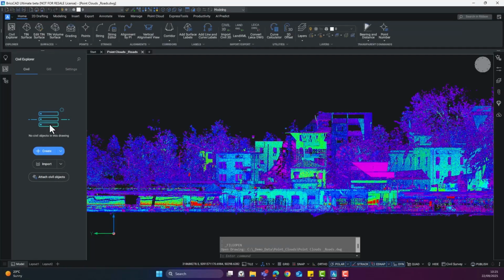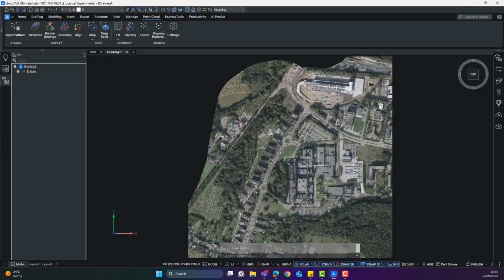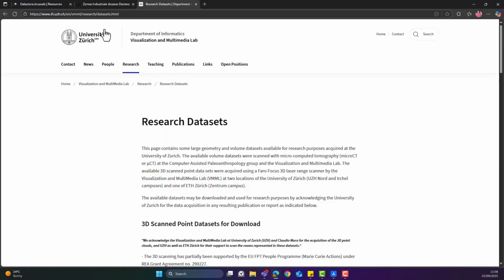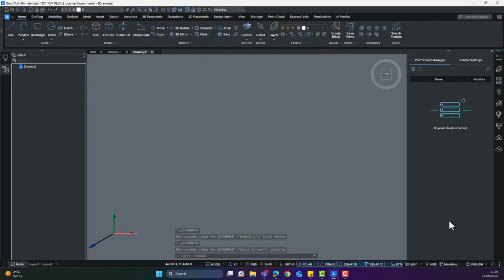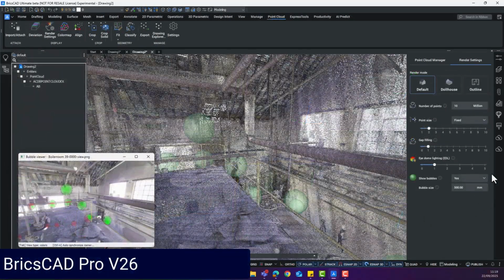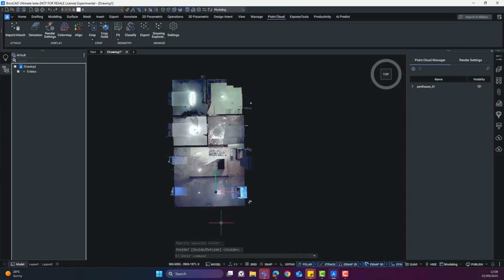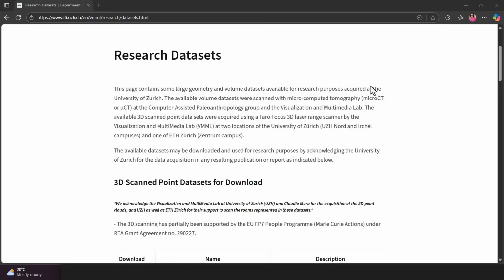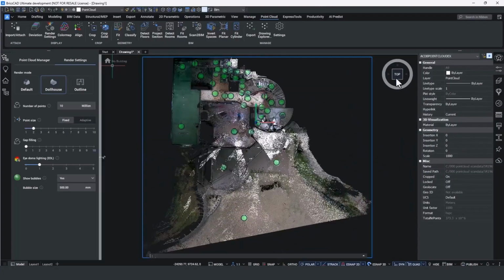BricsCAD Pro and point cloud data | V26 Breakout Session - Modelcam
Discover how the latest enhancements in point cloud processing help streamline workflows for design, engineering, architecture, and land surveying professionals.

At Modelcam Technologies Pvt. Ltd., we work closely with scalable CAD and imaging solutions to support smarter, more efficient digital workflows.

🔹 Explore new features in BricsCAD V26
🔹 Improve accuracy in surveying and mapping
🔹 Boost productivity with advanced point cloud tools
🔹 Achieve seamless integration across your design ecosystem